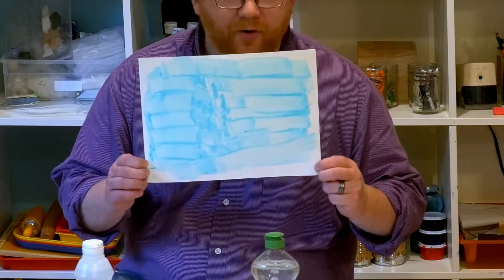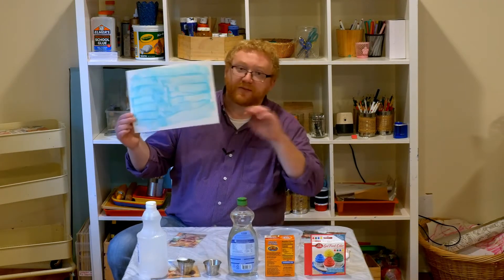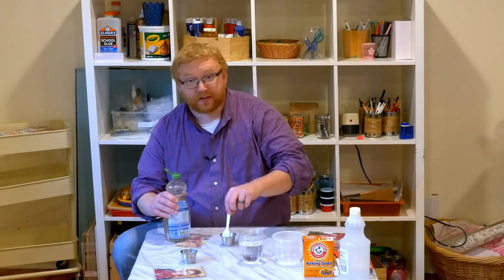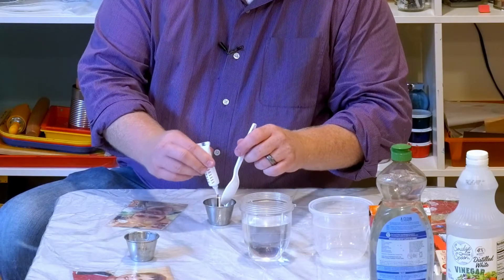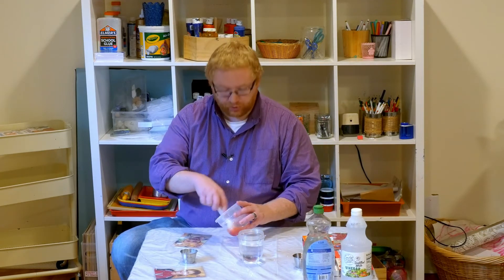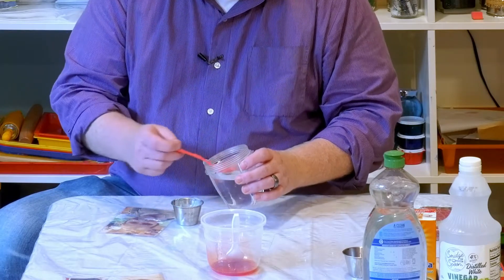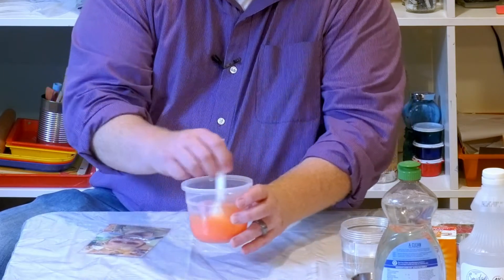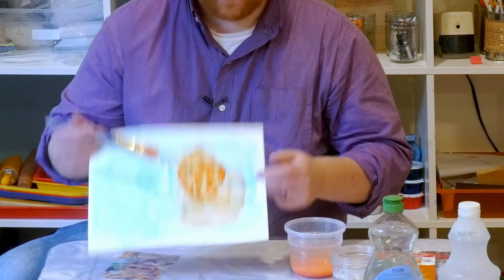DIY Water Color Paint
Welcome to Cambridge! In this video Mr. Ryan demonstrates how to make water color paints out of everyday household items. Come along and join the fun!